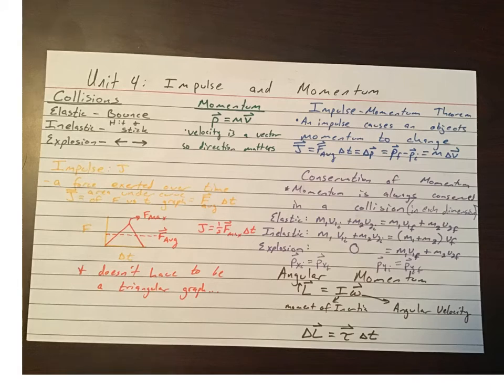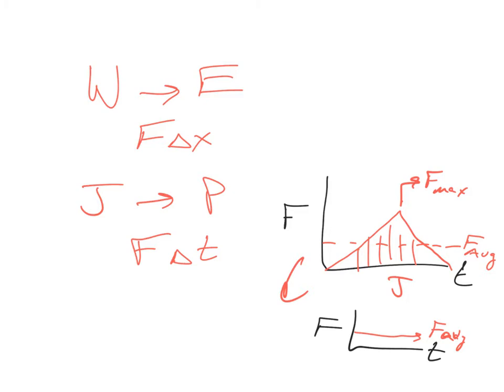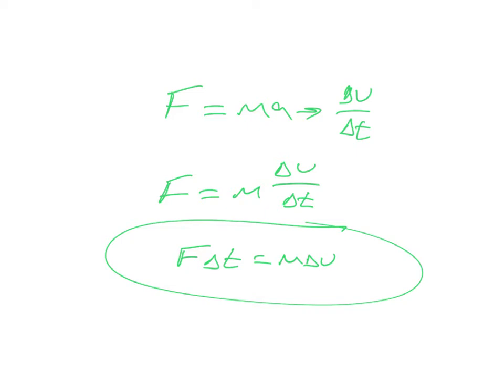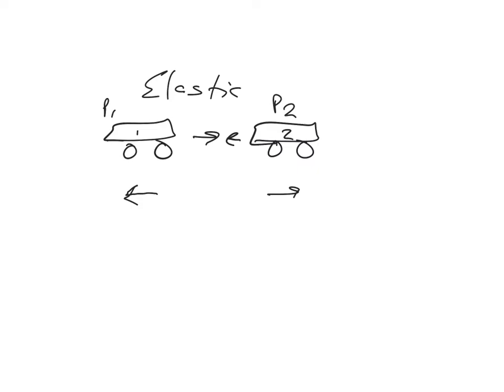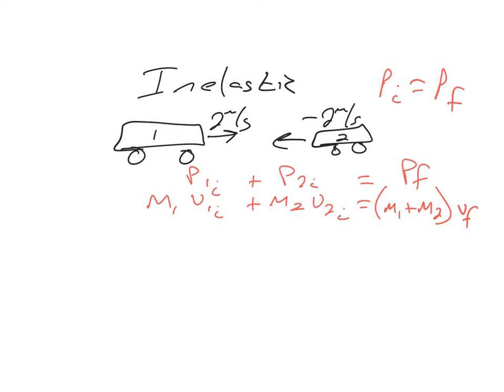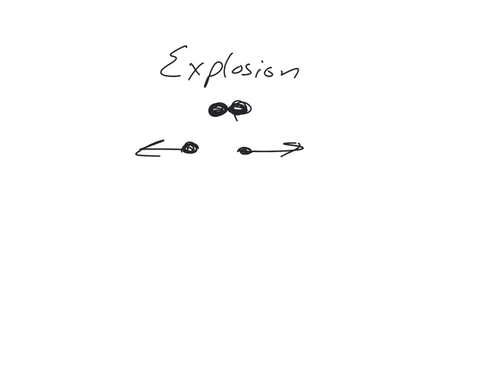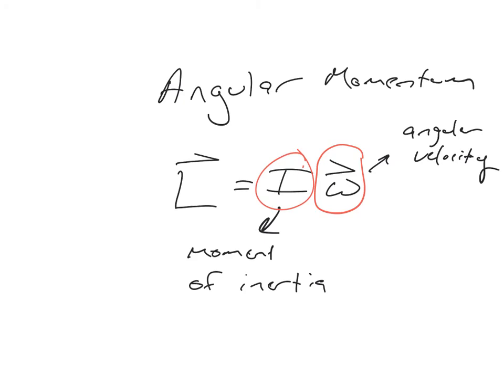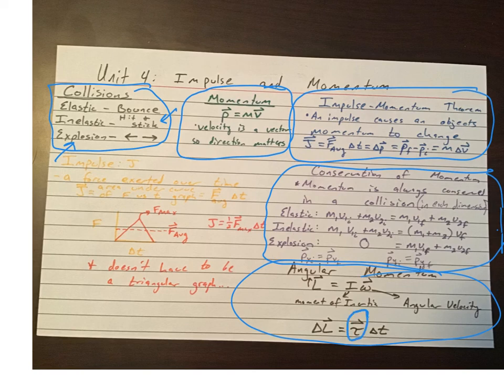Unit 4 - Impulse and Momentum Cliff Notes